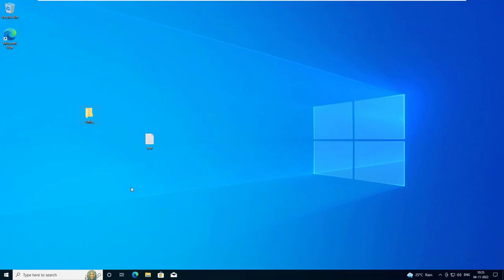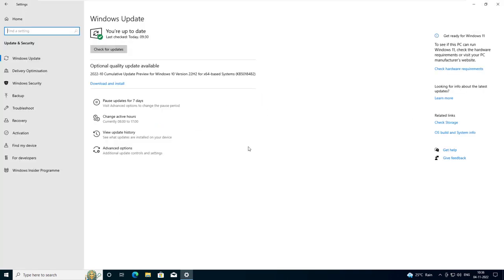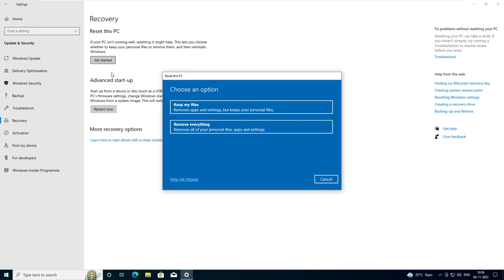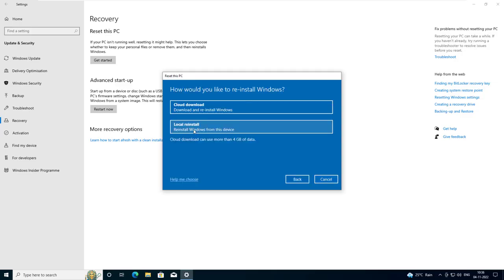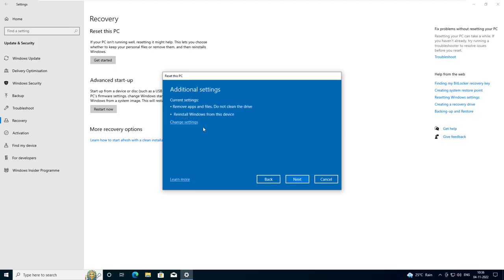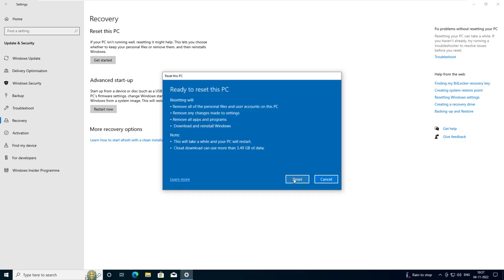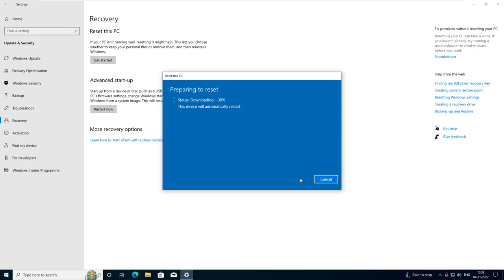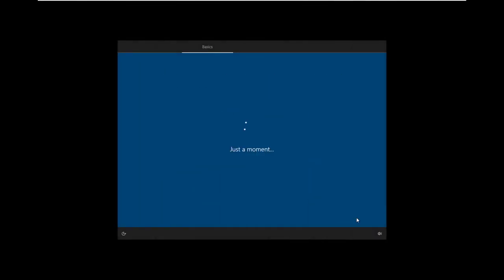How to Format and Reinstall Windows 10 Factory Reset Windows 10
formating computer  window 10